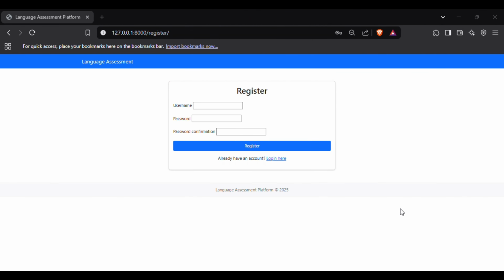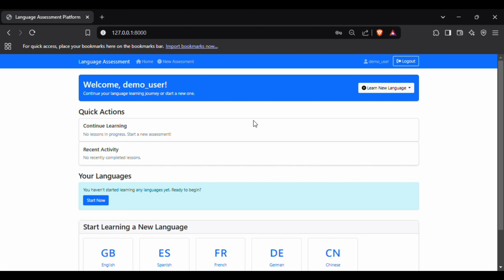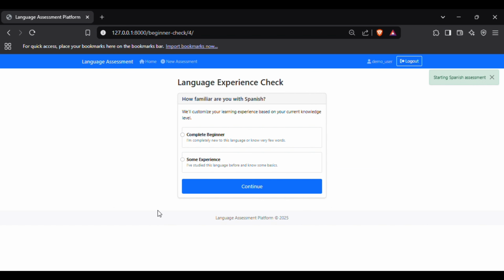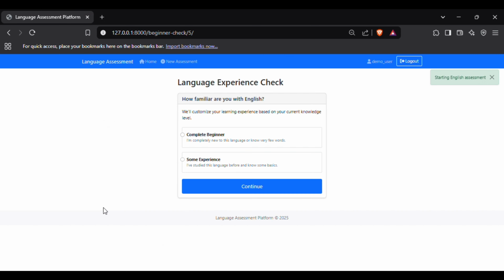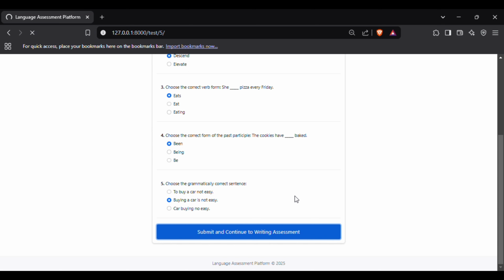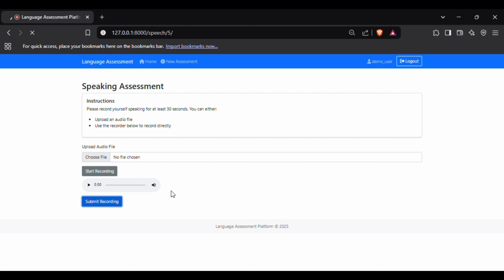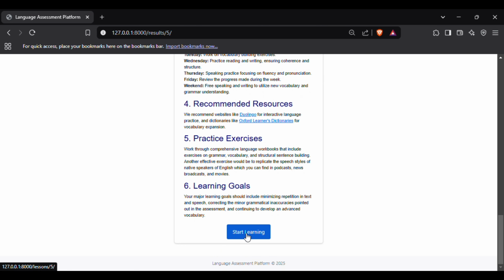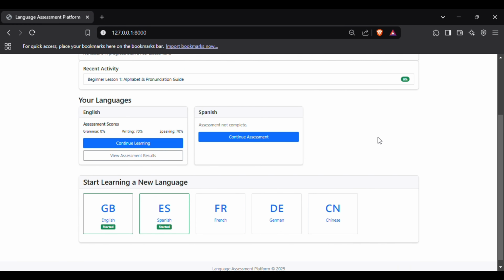54. Language Assessment Project POCs: A New Era in Multilingual Testing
In this video, we dive into the Proofs of Concept (POCs) for the “54. Language Assessment Project.” Learn how we explore innovative methods and tools to evaluate language proficiency across multiple languages. We’ll discuss the project’s objectives, the technologies involved, and best practices for creating scalable, user-friendly assessment platforms. If you’re interested in language testing, edtech solutions, or simply want to see what cutting-edge language assessment can look like, this walkthrough is for you.

language assessment, assessment project, POCs, proof of concept, language proficiency, multilingual testing, edtech solutions, scalable platforms, user-friendly assessments, project overview, innovation, technology, education technology, digital testing, modern assessments